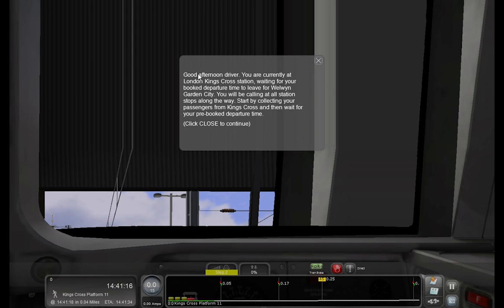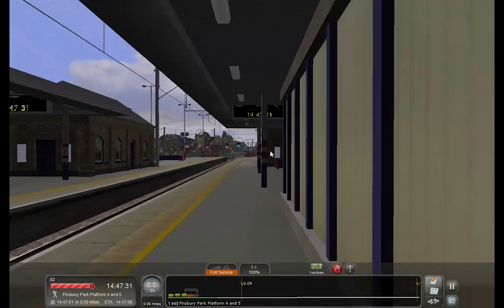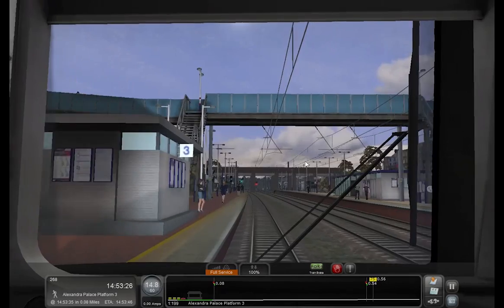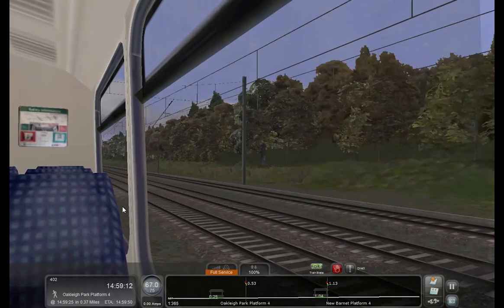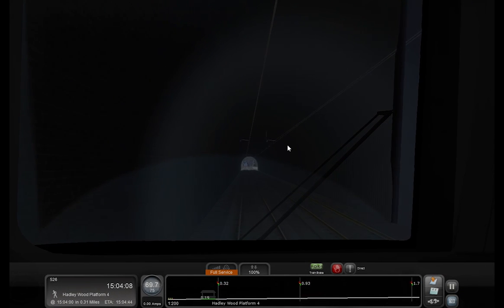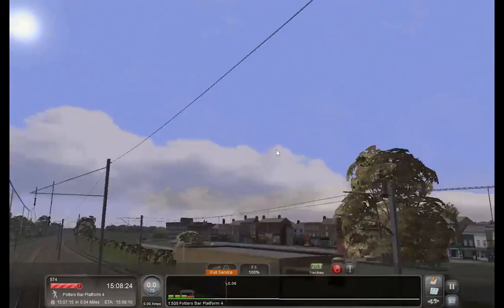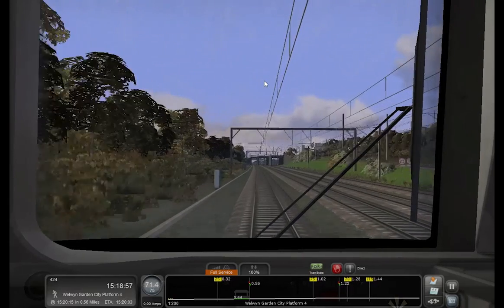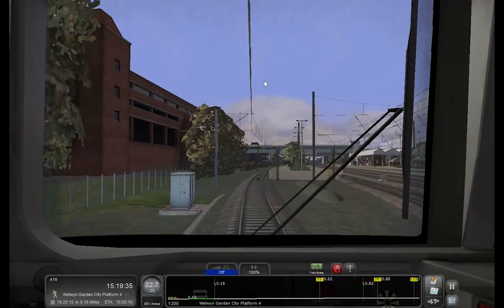250 Subscribers - Excursion from Amsterdam to London - Part 3 - Commuter Dawdle - TS2016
Thank you so much for 250 subscribers, at the time of writing this I have already got 260 subscribers! Thank you so much! Today I continue  a multi-part special where I fly and drive in 4 different simulators from Amsterdam to London.

In part 3 I drive from London King's Cross to Welywn Garden City running a commuter service, will I be able to keep to the tight timetable or will I end up late?